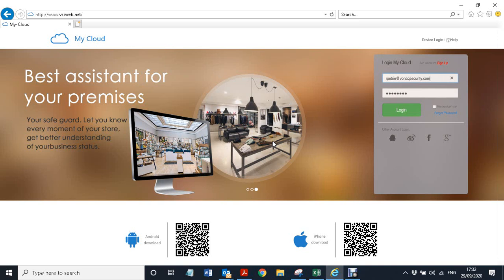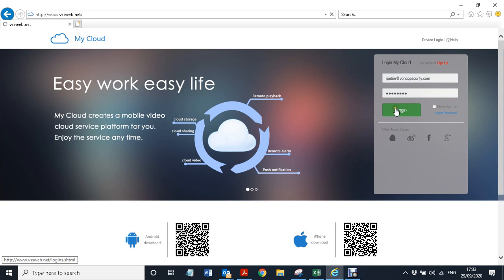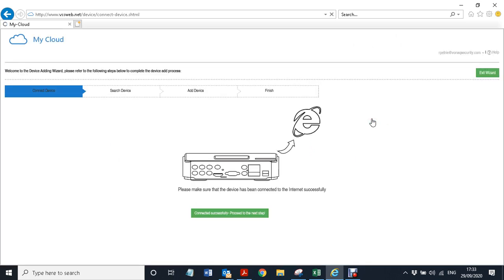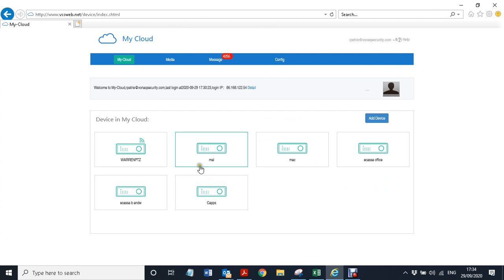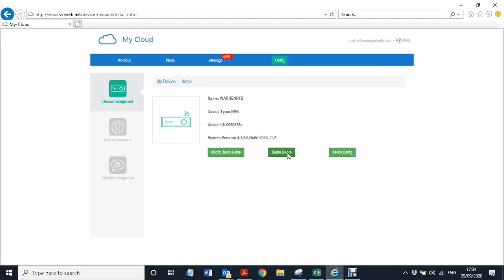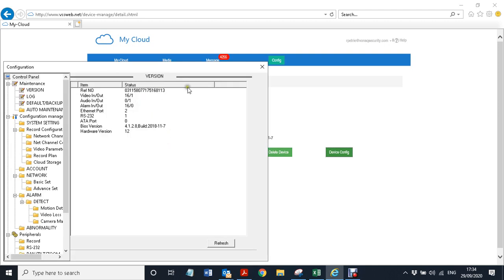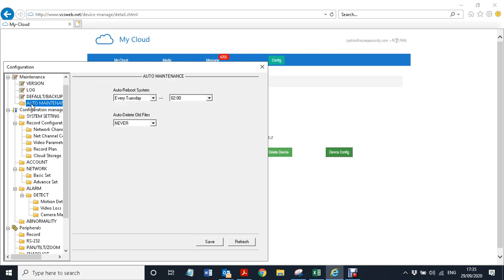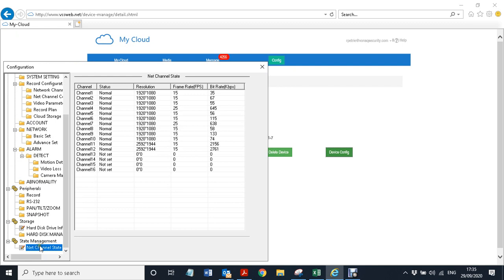Reduce site visits with Vonaq's Professional Installer Series CCTV Cloud Management solution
See how to remotely manage the CCTV systems you have installed using the VSS Web cloud solution